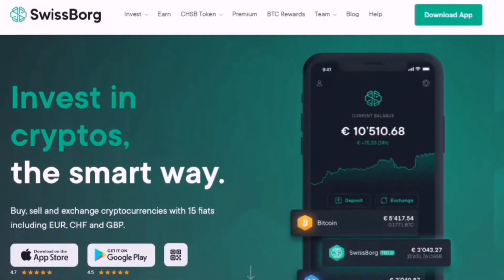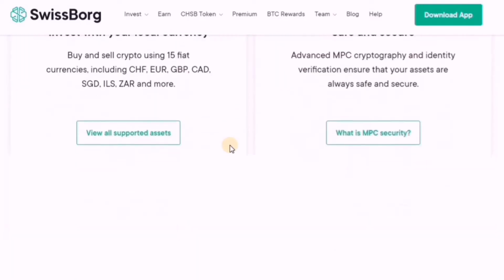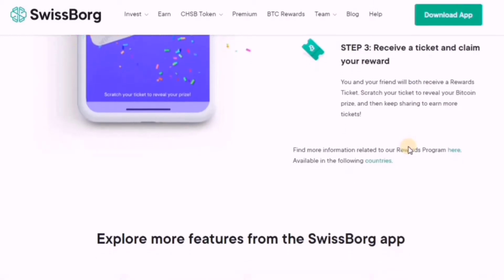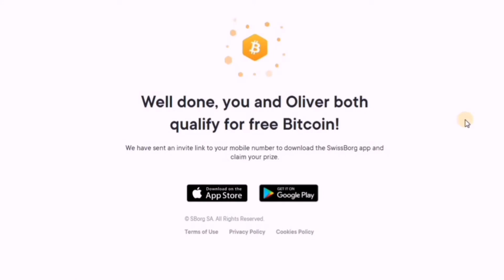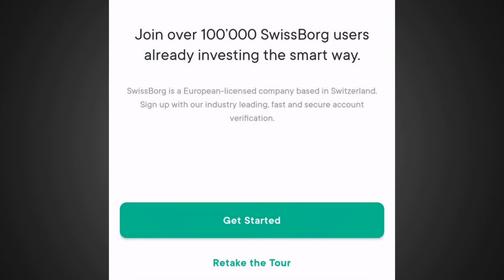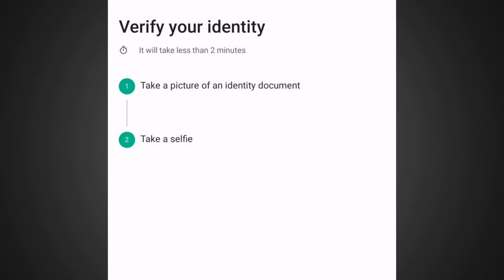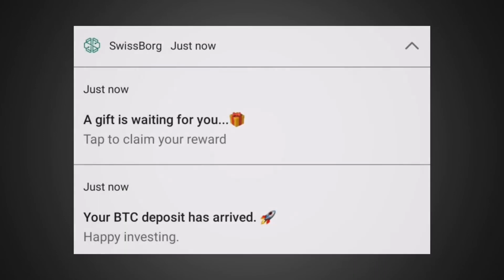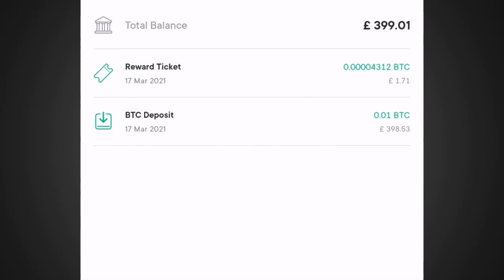How To Claim Up To €100 In FREE Bitcoin With Swissborg! CHSB & BTC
Learn how to claim up to €100 in FREE Bitcoin today by using the Swissborg platform!

It's very similar to Coinbase and you can earn free bitcoin like Coinbase Earn.

Please make sure you use this link and input your mobile number in to get the referral reward, Swissborg say in their terms it cannot be rectified and claimed in the future if you miss it.

Follow the steps in the video as I break it down step by step.

This video isn't a review of the Swissborg app but how to claim up to €100 in FREE Bitcoin by using their platform and depositing at least €50 or equivalent in cryptocurrency or fiat currency.

Please always be careful about where you store cryptocurrency and if in doubt, your own wallets  that you hold your personal keys for are the safest place for it.

Don't be confused with the cryptocurrency if you are brand new, I will be recording some more videos that explains it all in simple terms. Think of them as tokens/currencies like the Euro, Pound and Dollar for now. This was a video to show you there is an opportunity to make some free withdrawable cash, proven and simple to do.

0:00 Introduction To Swissborg
2:10 Bitcoin Referral Rewards Program
3:55 How To Sign Up To Swissborg Step By Step
6:55 Deposit At Least €50 In Bitcoin
8:00 My FREE Bitcoin Reward